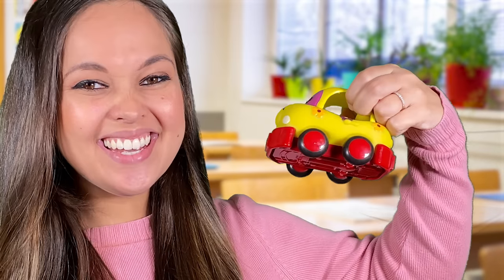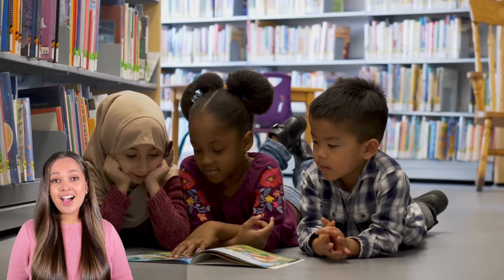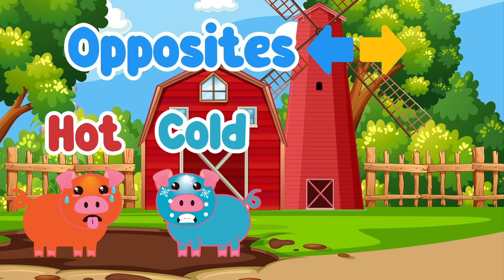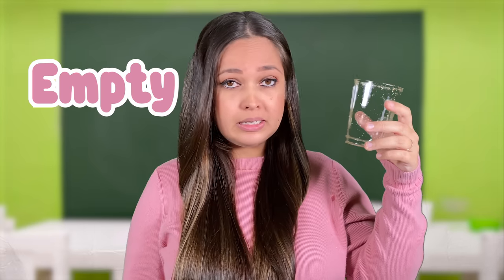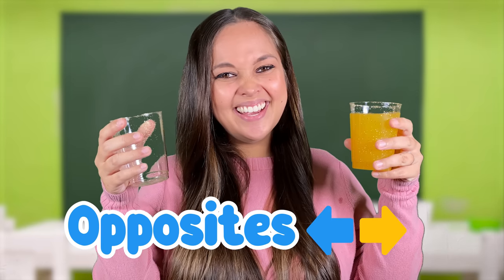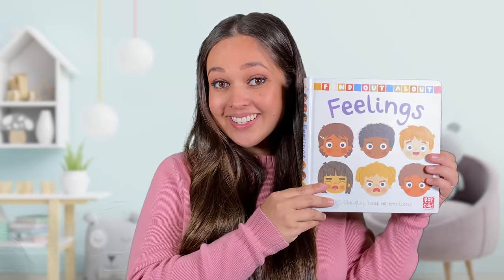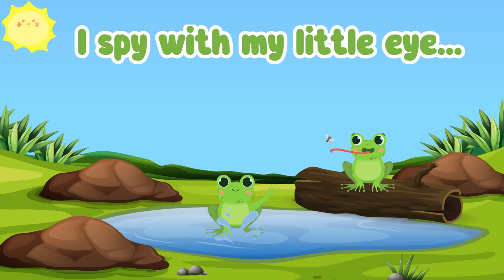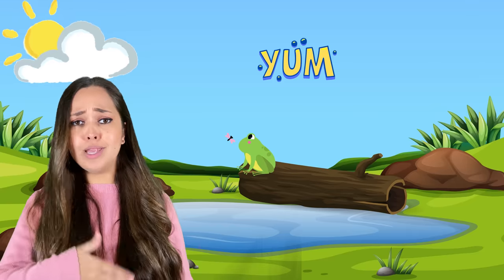Learn To Talk | Opposites | Toddler Speech Learning Video | Talking Toddler with Ms. Moni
Learn to talk with Ms. Moni! In this Talking Toddler episode your toddler will learn to say and understand opposites! They will also learn how to use Australian Keyword Signs to communicate visually and reinforce their speech learning.

Ms. Moni has worked alongside Paediatric Speech Pathologists and Child Psychologists to develop educational videos designed to help progress language learning and development.

We recommend that a parent or carer be present to interact with the videos along with the child. Using words and songs from our videos in daily interactions with your child is also highly encouraged.

When children sing songs, they learn to focus, listen carefully and repeat what they’ve heard. It is an incredibly powerful language learning tool! Just like reading to your little one, singing songs with them helps to boost their vocabulary and language skills. The act of singing songs also helps children pick up on different sounds within words. Singing to your child is going to help them beyond belief!

So get involved with the music, have some fun and help your little one get the most out of their active screen time.

Ms. Moni has a First Class Honours degree in Music Performance from Griffith University as well as a Graduate Diploma in Education from the University of Queensland. She has spent the last 10 years teaching classroom music from Kindergarten to Year 7 as well as teaching violin to students of all ages.

Chapters:
0:00 Intro
0:09 Big and Small
2:05 Opposites Song (Baby Shark Song) 🎶
3:47 Loud and Quiet
6:39 Hot and Cold (I spy)
7:49 Go and Stop
10:19 Freeze Dance Song 🎶
12:38 Empty and Full
14:17 Near and Far (I spy)
15:01 Happy and Sad
16:24 If You're Happy And You Know It (emotions) 🎶
18:21 Open and Shut
19:49 Open, Shut Them 🎶
20:48 On and Off
22:18 In and Out (I spy)
23:12 Five Green And Speckled Frogs 🎶